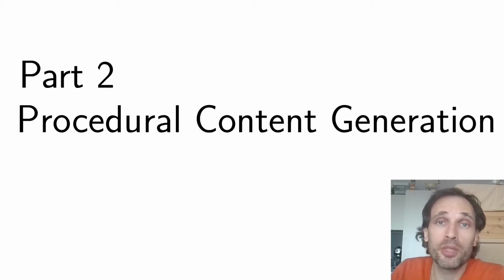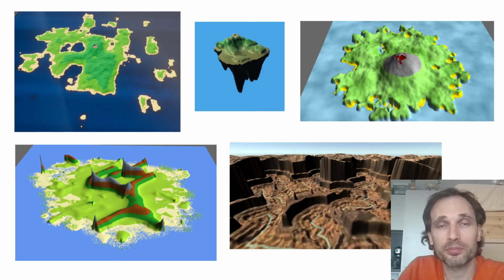Welcome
This video gives an introduction to the course AI and Gametechnoloy.